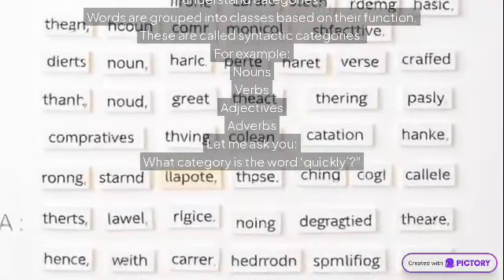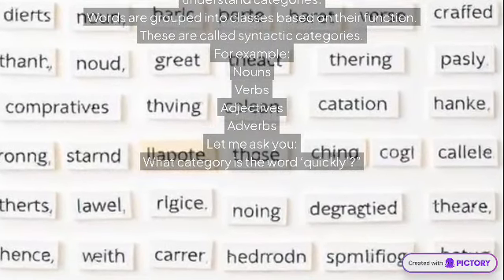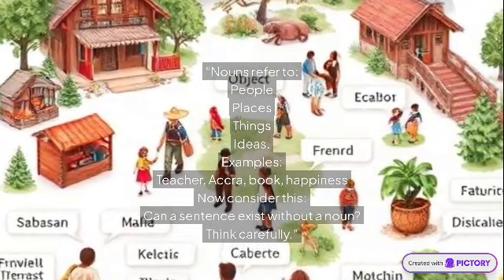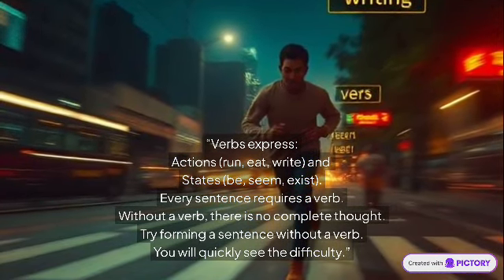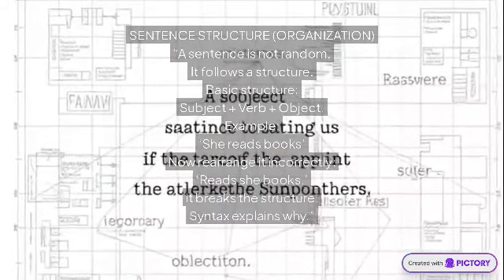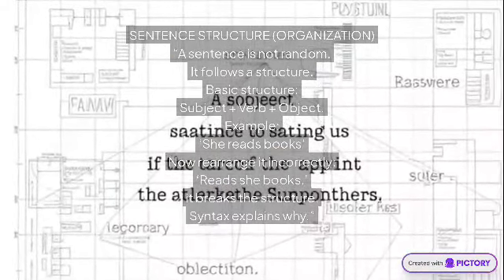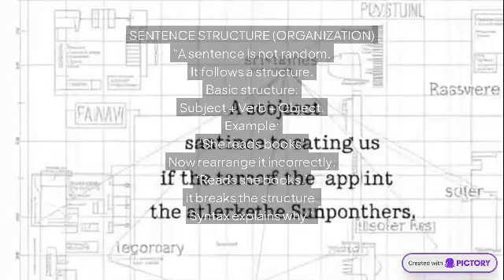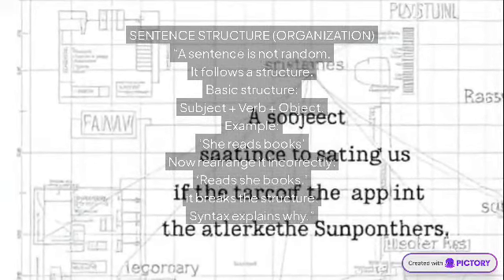The Hidden Rules of Language You’ve Been Using All Your Life (Syntax Explained)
In this lecture, we introduce the fundamental concepts of syntax and explore how language is structured in the human mind. This lesson explains how words are organized into meaningful sentences and why certain sentence constructions are considered grammatical while others are not.
We begin by examining the concept of syntax as a system of rules and categories that governs sentence formation. The lecture then explores the role of the lexicon as a mental dictionary, alongside the computational system that enables speakers to generate an infinite number of sentences from a limited set of elements.
Key topics covered in this lesson include:
The definition and importance of syntax
The distinction between grammatical and ungrammatical sentences
The role of the lexicon in storing linguistic information
The computational system and its operations (merge and move)
Syntactic categories such as nouns, verbs, adjectives, and adverbs
Basic sentence structure and how meaning is constructed
This lecture is designed to provide a strong foundation for students studying linguistics, as well as anyone interested in understanding how language works at a deeper level.
As you watch, consider how the sentences you use every day are governed by rules you may not consciously recognize.
Follow the full course to build a deeper understanding of language step by step.
This content is original and is protected by copyright law. No part of this video may be reproduced, distributed, or transmitted in any form or by any means without prior written permission from the creator.